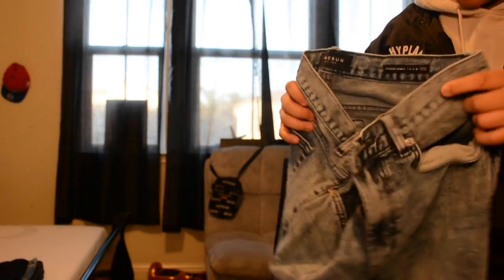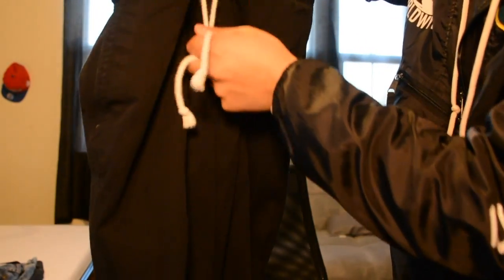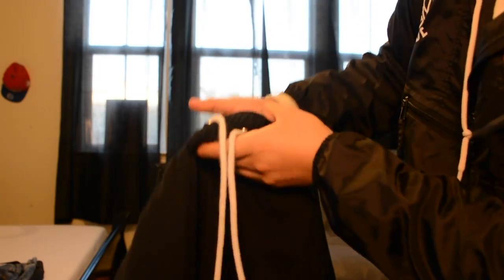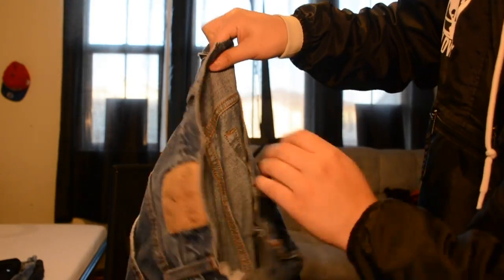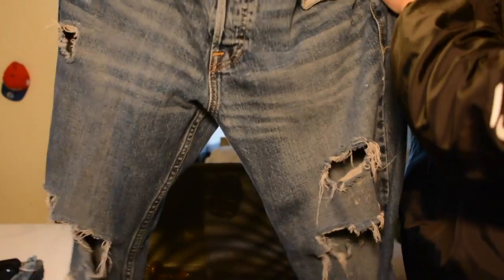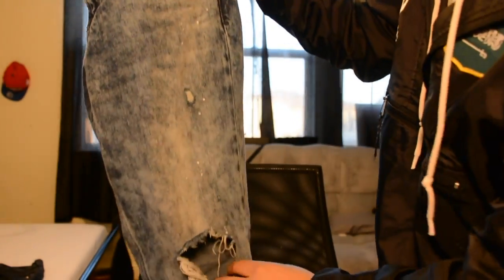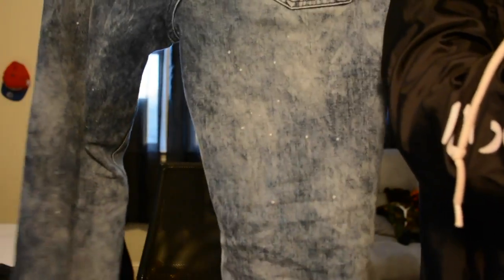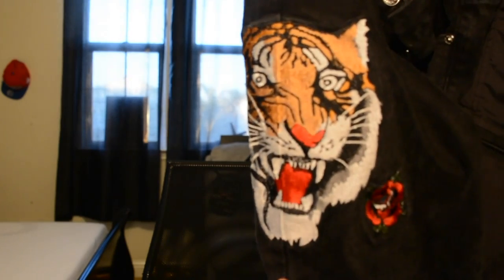TIGER ON MY PANTS!!!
I hope you enjoyed the video as much as I did And if you did enjoy